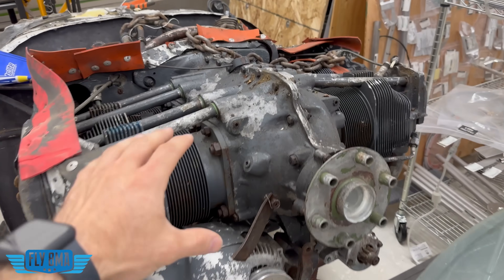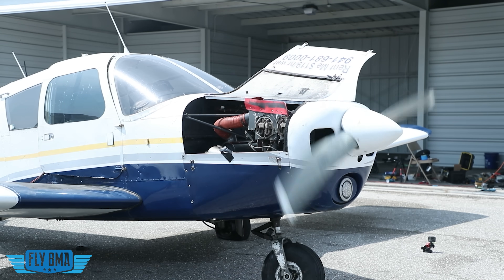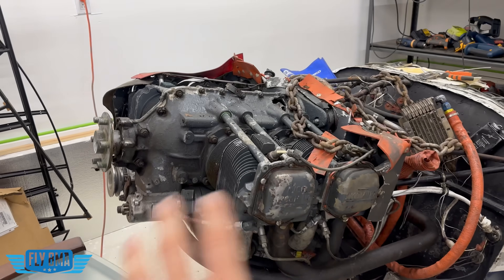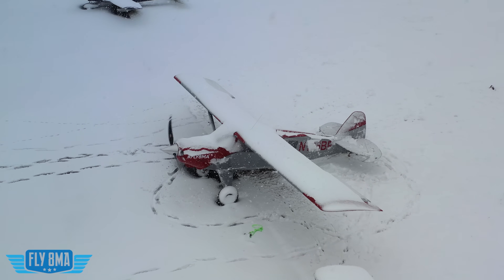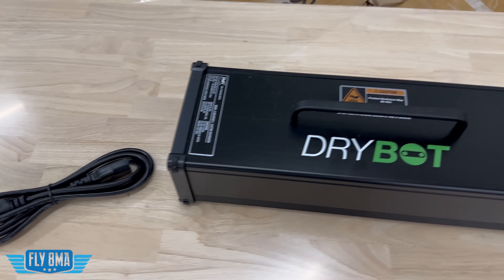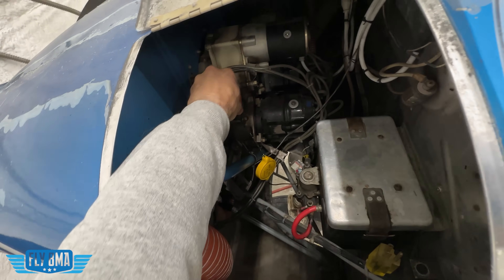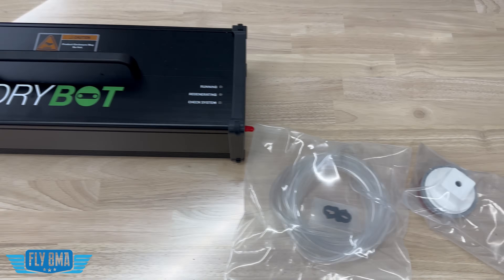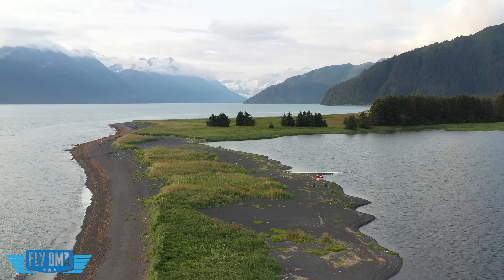Why you WANT a DRY airplane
for $200 off DryBot kit orders (not combinable with any other offers, promotions, specials, sales, or discounts) Good til February 1, 2024.

🛩️Private Pilot:
-Airspace
-Landings

🌦️Instrument Pilot Ground School:
-Airspace
-Rules and Regulations
-Systems

🛫Commercial Pilot Bootcamp:
-Maintenance Requirements
-Systems
-Airspace

-Tailwheel
-Crosswind Landings
-Weather
-Airspace
-Seaplane
-Sport Pilot
-Spin Awareness

FLY SAFE!
-Jon